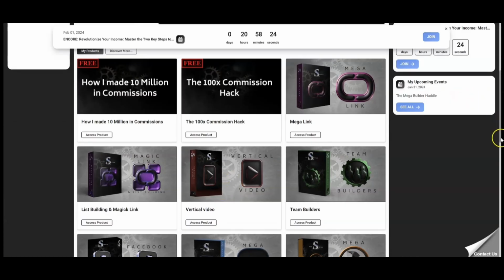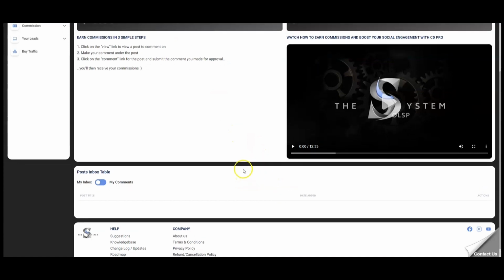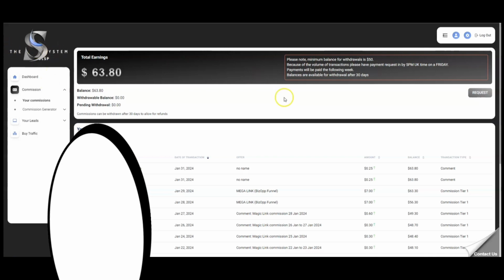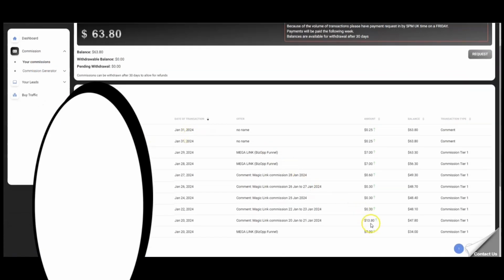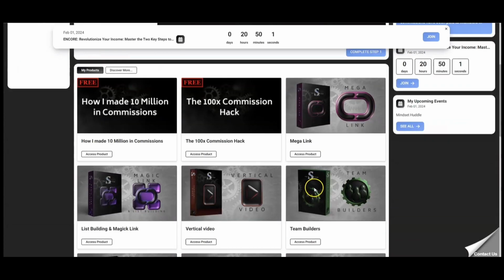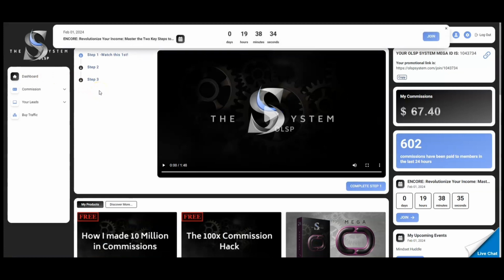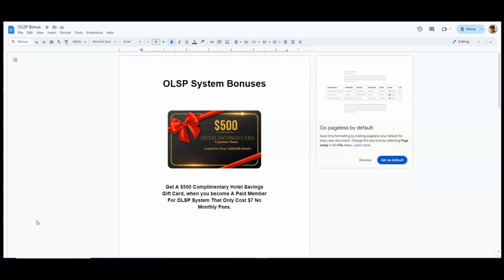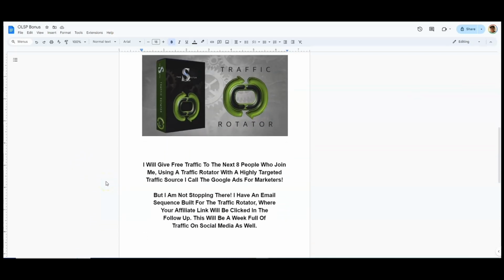OLSP System Review - Make Money For Complete Beginners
This review of OLSP is all about my experience with the OLSP System's back office learning the

Even if you're a complete beginner, you'll start earning while learning from various income streams within the back office.

Our company is not liable for your business's success or failure due to the information we provide. Always do your due diligence and seek professional advice for financial, tax, or business decisions.